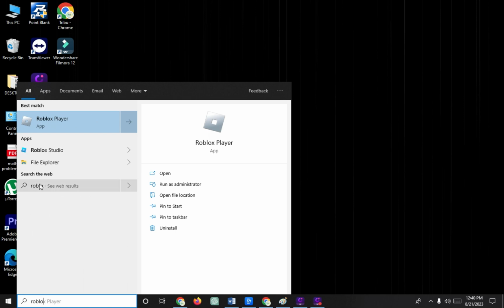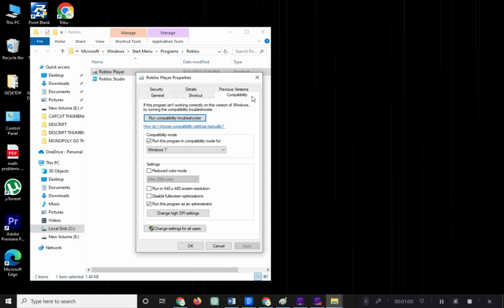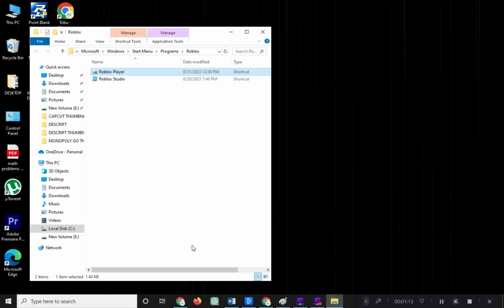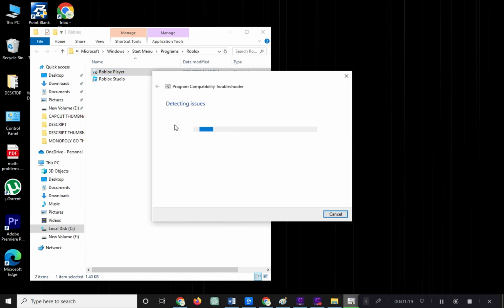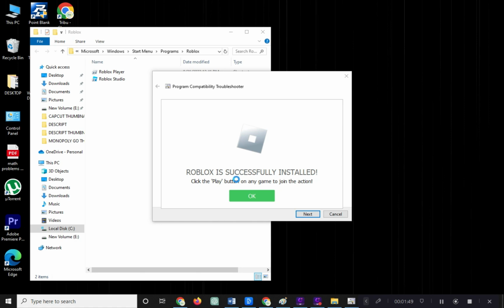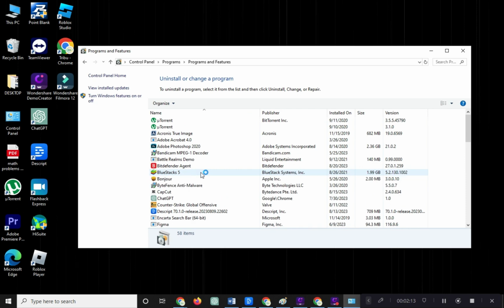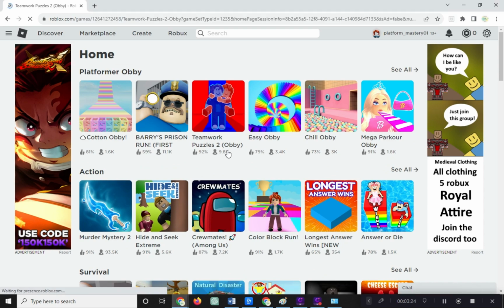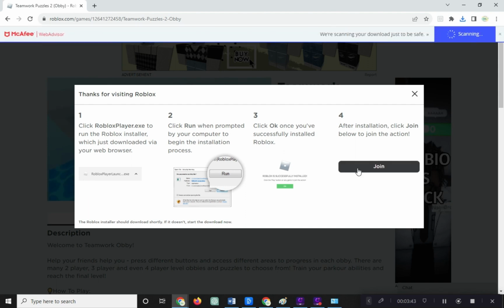How to Fix Unexpected Client Behavior | Roblox Error Code 268 | Updated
In this video unveils the keys to overcoming this troublesome obstacle in your Roblox journey. Struggling with Error Code 268 - Unexpected Client Behavior? Don't fret – our expert guide takes you through practical steps to troubleshoot and fix this issue, ensuring uninterrupted gameplay and a seamless Roblox experience.